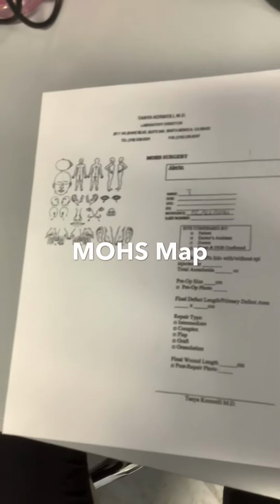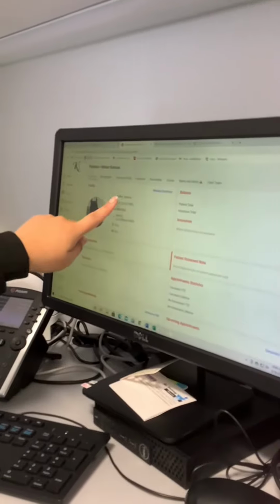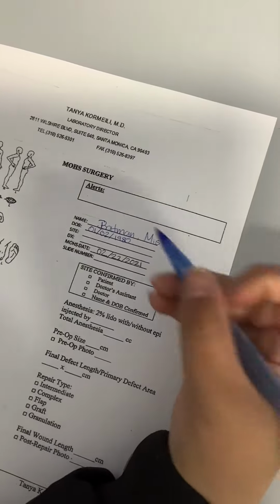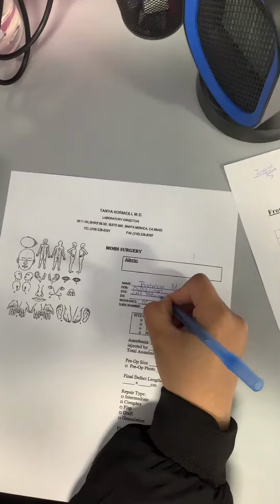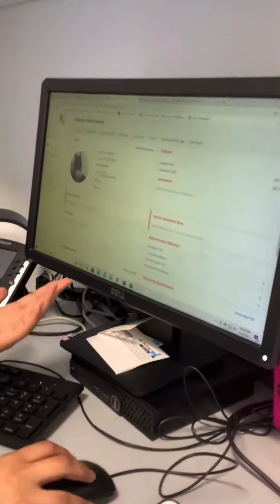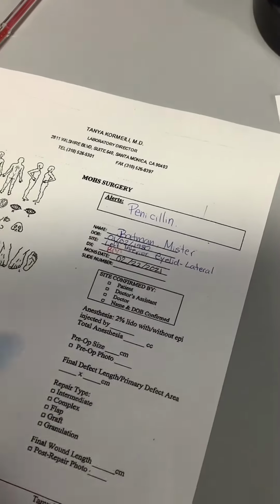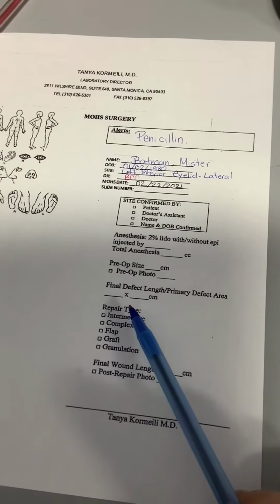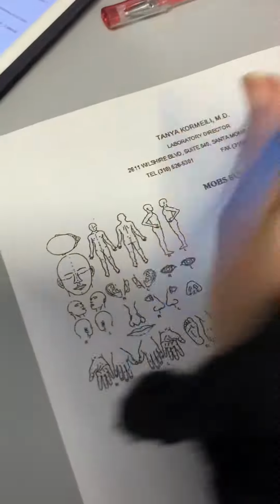Mohs map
Dr. Kormeili is an internationally recognized dermatologist practicing in Los Angeles, with offices in Santa Monica.

Whether you have a few unwanted wrinkles, a skin condition such as acne or rosacea, a more serious medical condition such as skin cancer that requires medical supervision, or if it’s time for your annual skin cancer screening, we partner with you to promote your health and help you achieve your lifelong beauty goals.

Dr. Kormeili addresses the unique needs and demands of various ethnic skin types, with medical services uniquely tailored to your skin’s needs and your personal vision of beauty.

Between visits, we provide our savvy patients and the public with up-to-date with dermatology information, so please bookmark our Blog and join us on Facebook and Twitter for the latest in skin health news!

1260 Fifteenth Street,
Suite 709